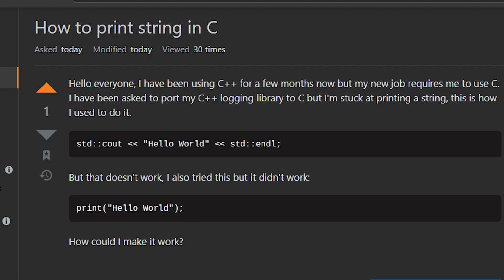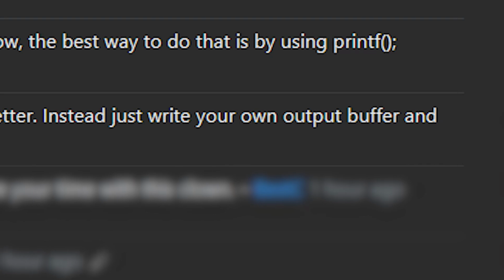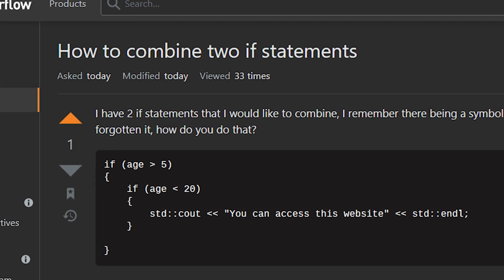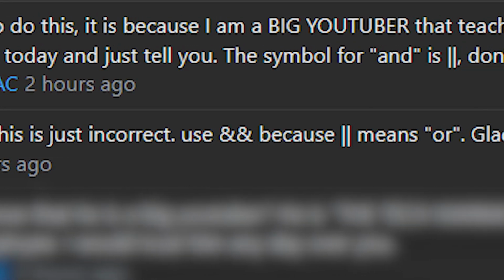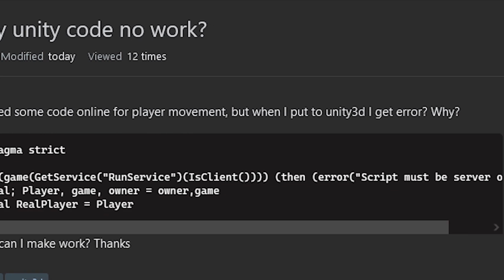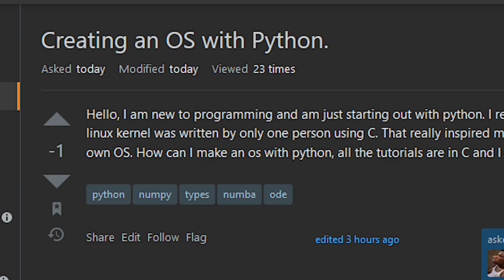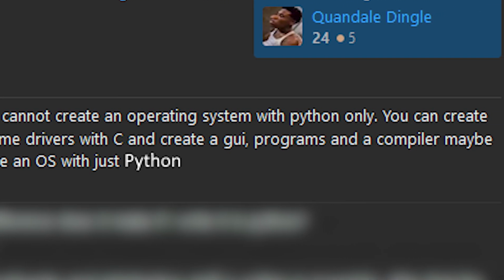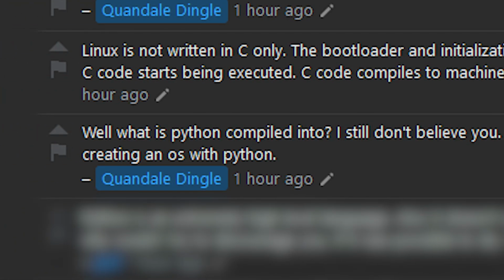Questions on StackOverflow 5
After almost 6 months after the last one, here is the new StackOverflow questions video! I really hope you enjoyed it as I made this video while on a very full schedule.

THE SONG IN THE VIDEO:
Chill – sakura Hz
Administrator - zyapguy

If you like this, please check out some of my other videos.